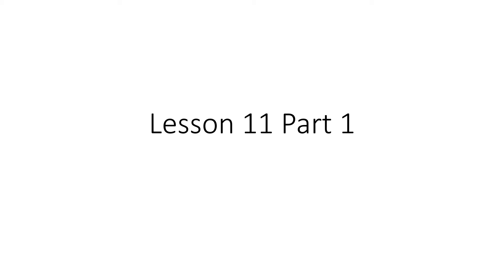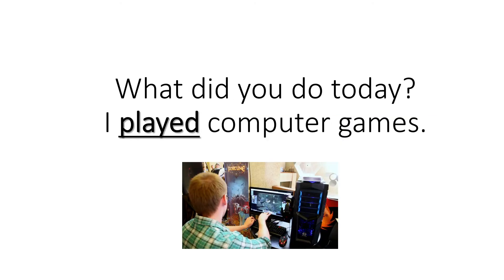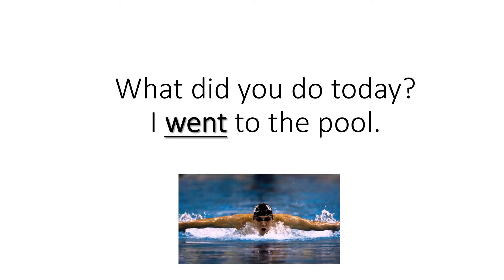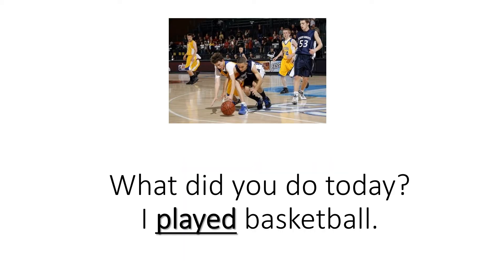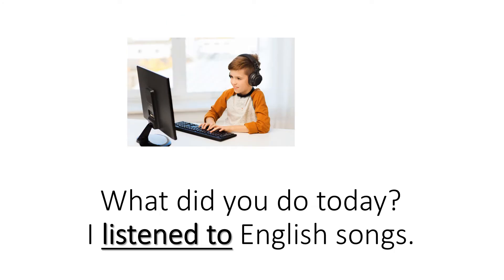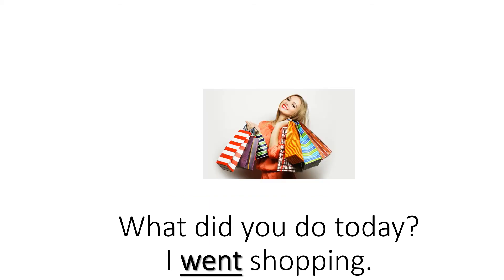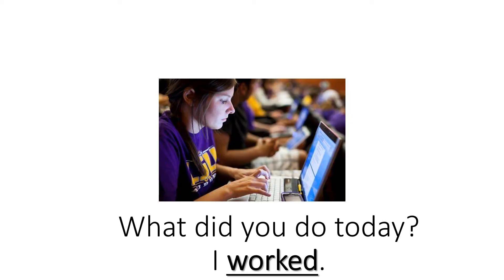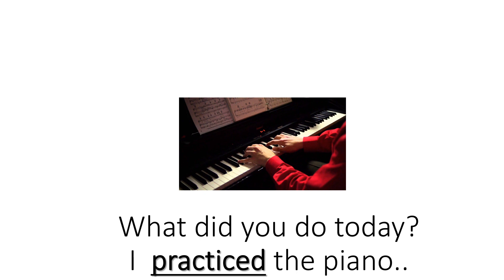Nursery Lesson 11 Part One